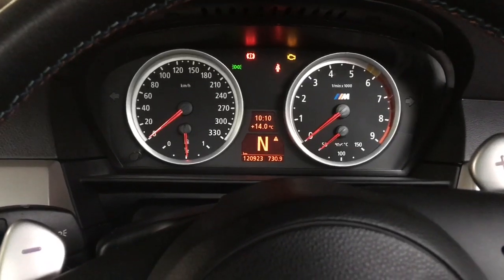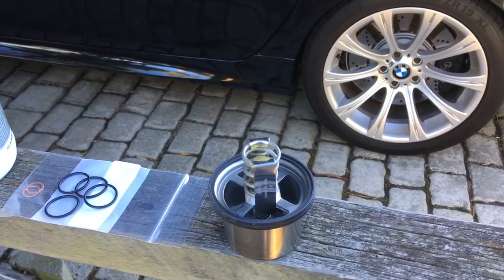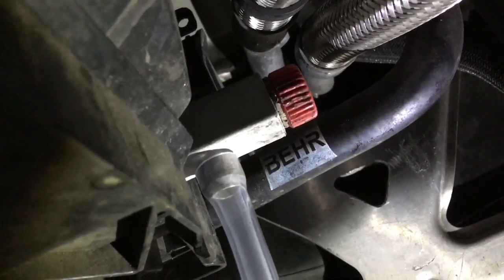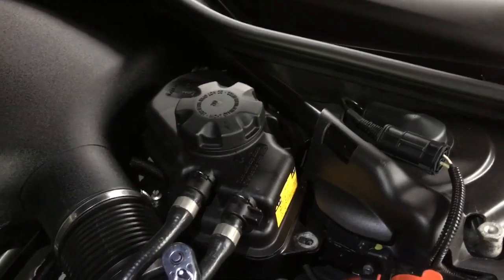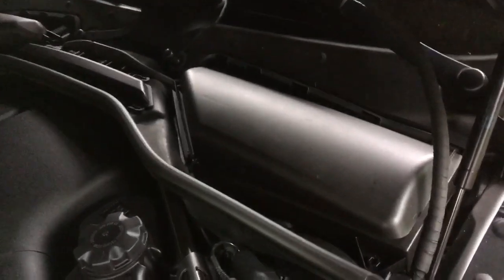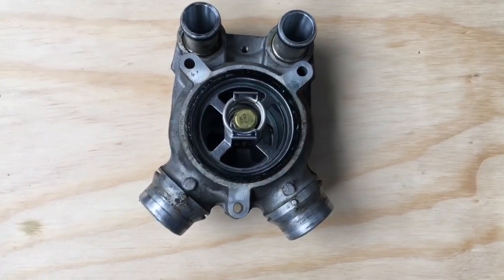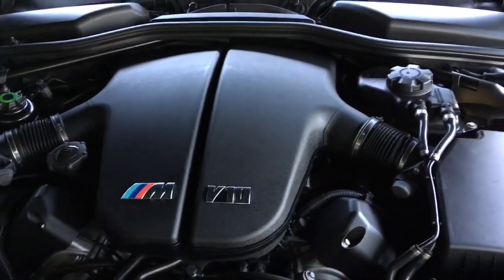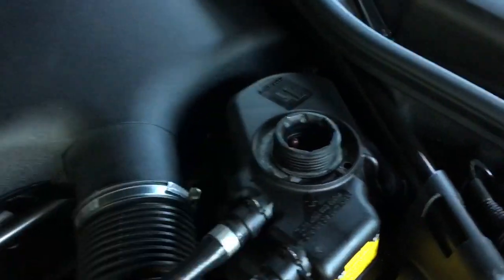BMW E60 M5 Thermostat Replacement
BMW M5 thermostat replacement diy.

This is a common problem on these cars for the thermostat to fail, hope this helps you guys out.

Part #’s
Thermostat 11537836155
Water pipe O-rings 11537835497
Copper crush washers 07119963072